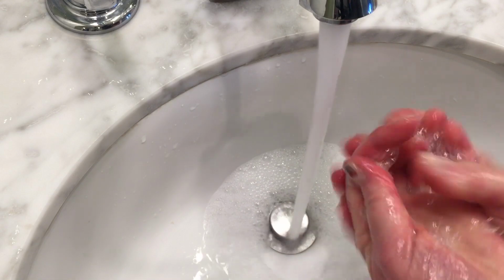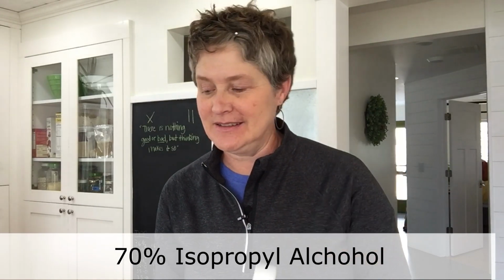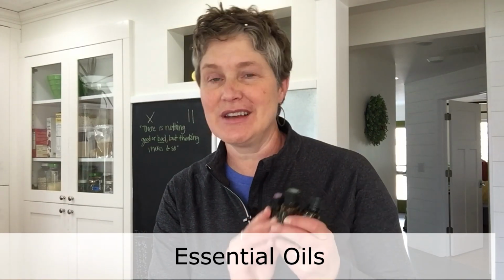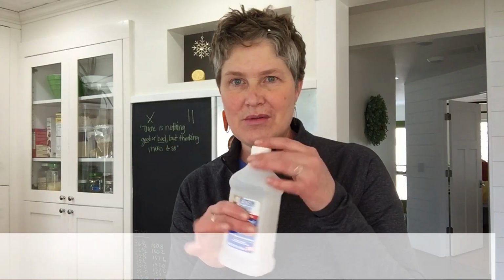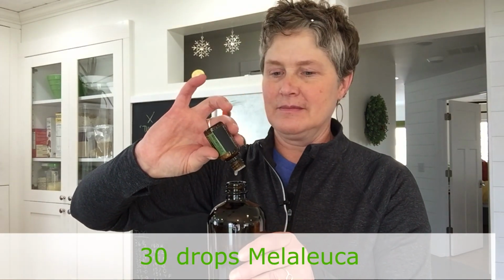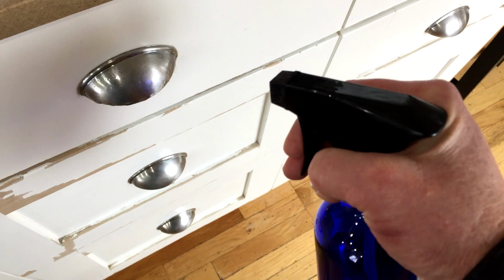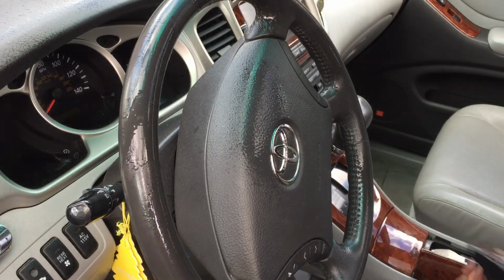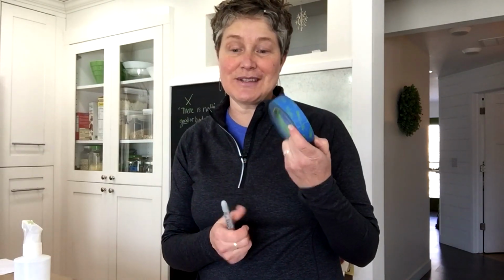Powerful DIY DISINFECTANT SPRAY | 3 Ingredients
Keeping the surfaces in your home disinfected is critical in these Covid-19 times. This simple and POWERFUL DIY disinfectant spray recipe is the one to get the job done and only takes 3 simple ingredients.

It's quick and inexpensive to make up and calls for supplies and ingredients you are most likely to have right in your home.

16 oz. isopropyl alcohol (70%)
1/2 tsp. hydrogen peroxide
Essentials oils of your choice.

I recommend:
30 drops Tea Tree Oil (Melaleuca)
15 drops Lavender
15 drops Eucalyptus
15 drops Lemon

Sticker Labels
jHOWELLdesigns

Make your own MINI travel disinfectant spray using an empty 15 ml essential oil bottle.
Get the spray attachments here:
Amazon (paid link)